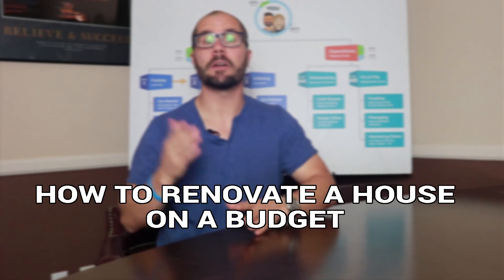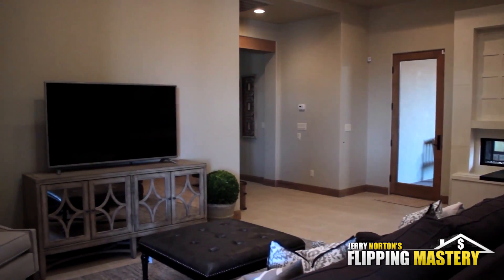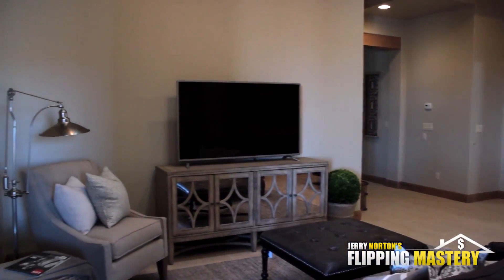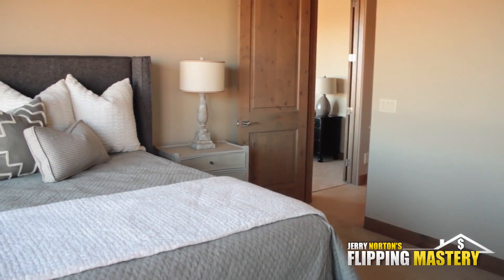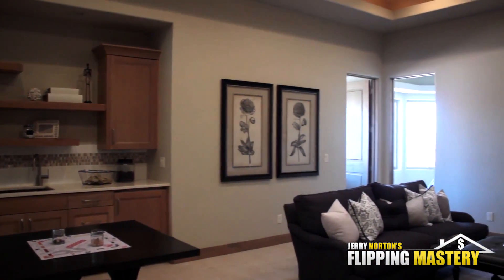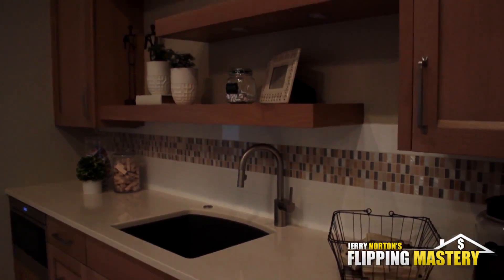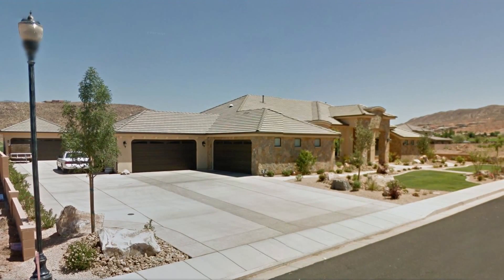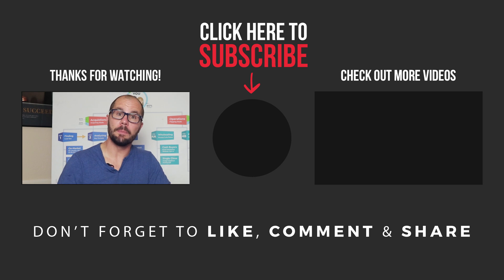How To Renovate A House On A Budget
On this video learn how to decide what to fix and what not to fix and give using several examples so that you can maximize your profits on every fix and flip deal you do… Get ready to learn how to renovate a house on a budget.

AMAZON BEST SELLING BOOK: - How to Make A Million Dollars A Year Flipping Houses: